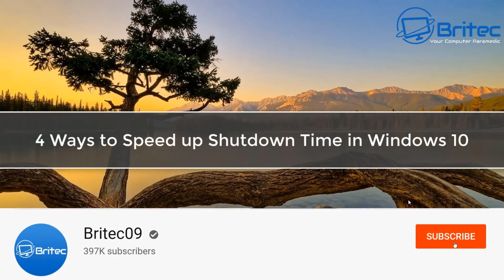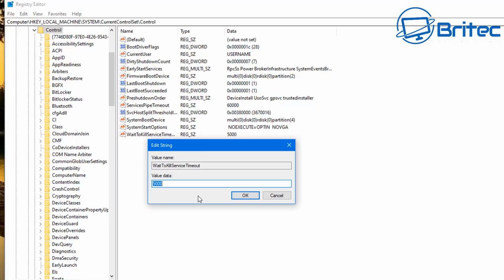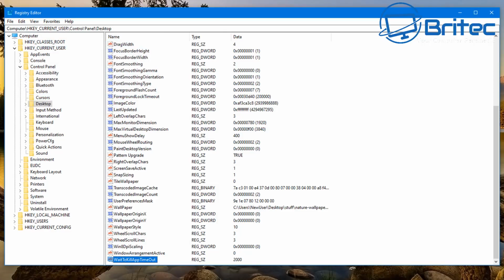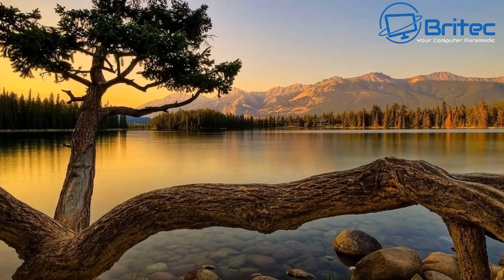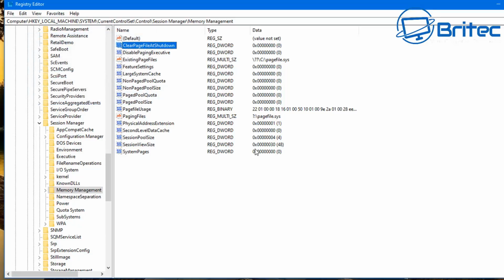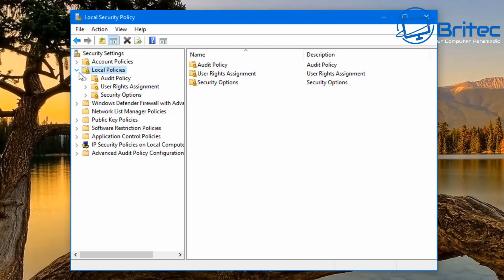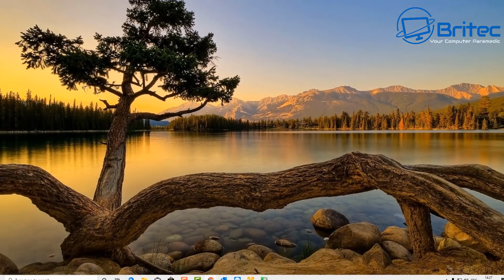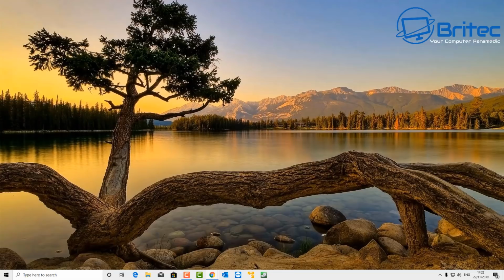4 Ways to Speed up Shutdown Time in Windows 10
4 Ways to Speed up Shutdown Time in Windows 10

When it comes to a computer shutting down, it really should not take that long, but if you are having a problem causing your PC to shutdown slowly and want to speed the whole PC shutdown process up, then this video is for you.

1. Create a System Restore Point
2. Backup the Registry
3. Backup your data

Make sure you follow above before you continue with the tutorial, if you choose to follow this tutorial on 4 Ways to Speed up Shutdown Time in Windows 10. You do so at your own risk.